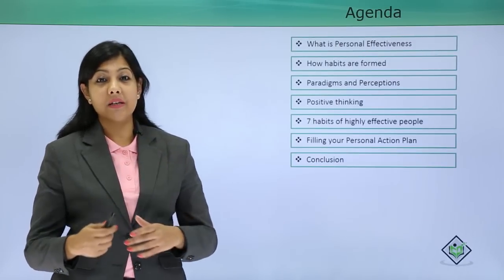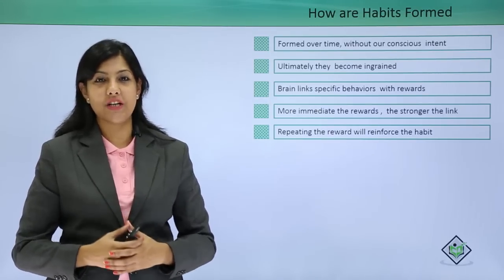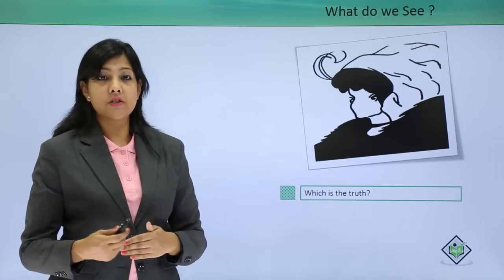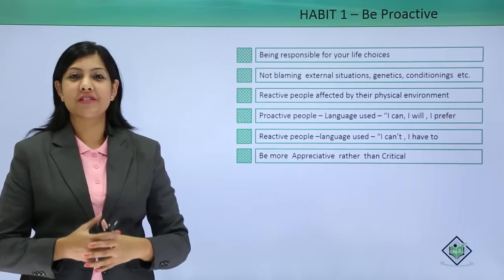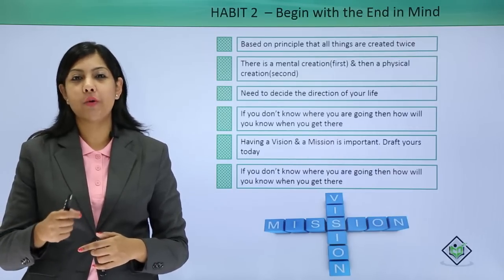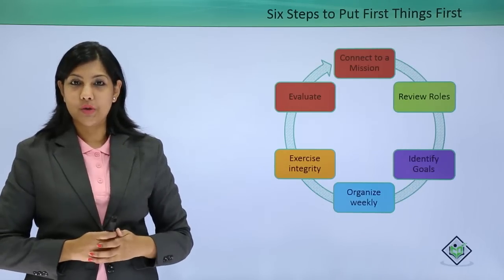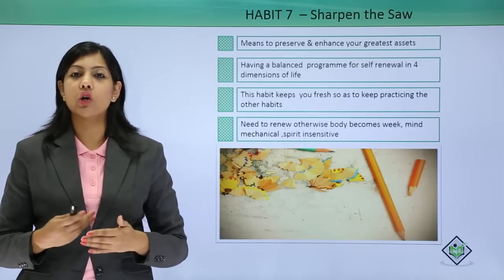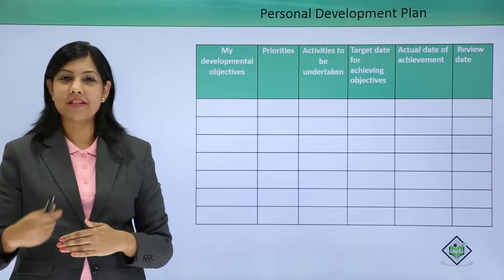7 habits of highly effective people | Soft Skills | TutorialsPoint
Soft skills are people's skills. In this tutorial you learn about 7 habits of highly effective people ,positive thinking, Developing personal effectiveness and more.

Master your Soft skills with our best career coach only on Tutorialspoint.

TutorialsPoint is a premier Ed Tech company dedicated to providing quality online education to learners.  TutorialsPoint believes in providing self-paced online learning of new skills at any time and from any location. Our journey began with a single HTML tutorial in 2006, and we are now proud of our repository of 6500+ courses and 22000+ videos on a variety of subjects.